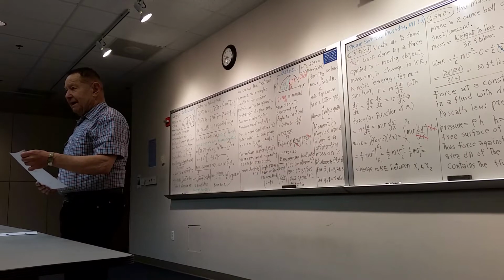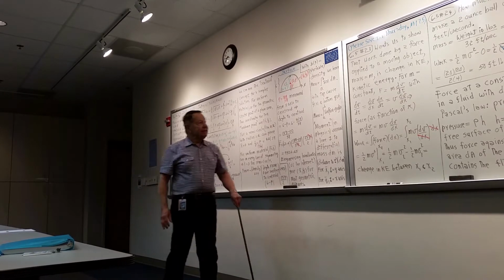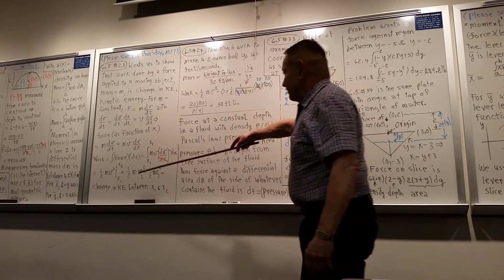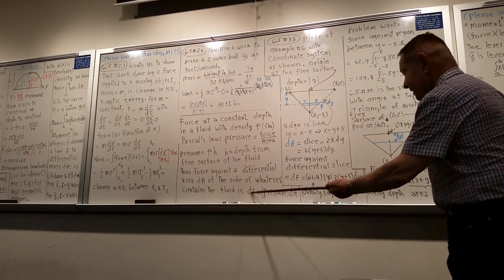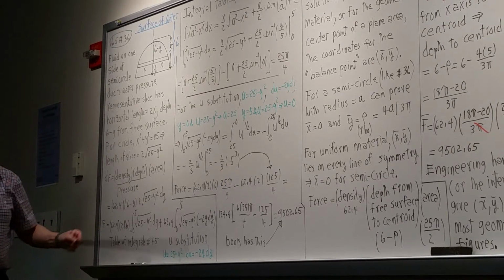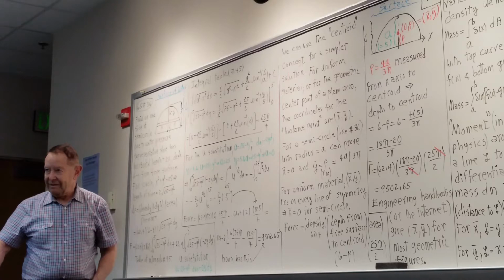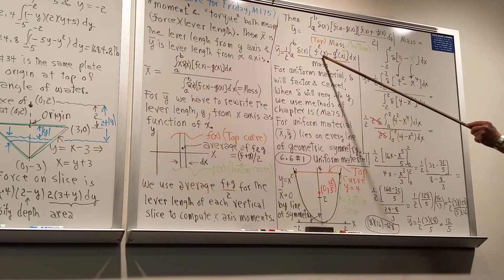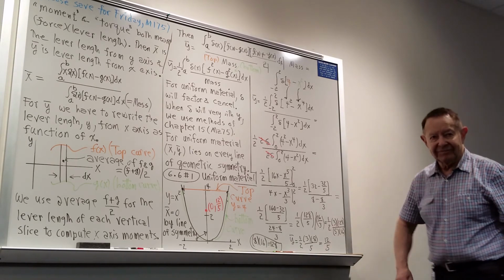Calc 2 Section 6.5 last half - 6.6 Giles Maloof